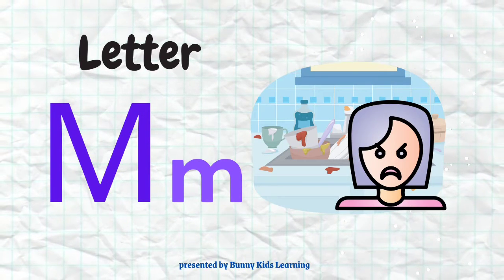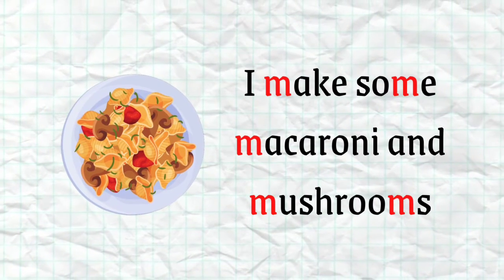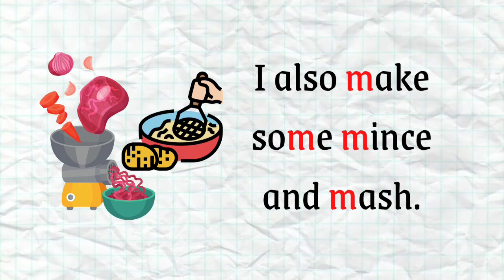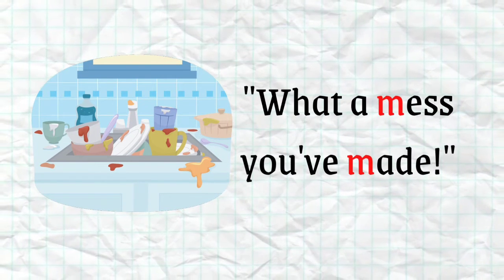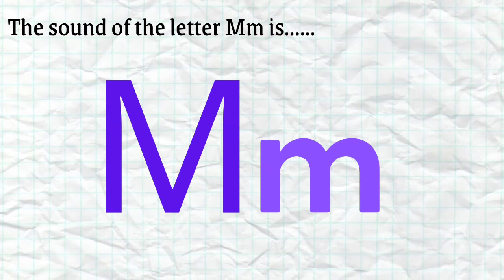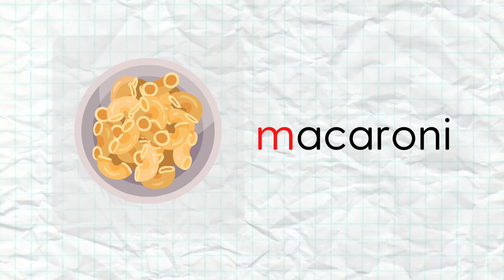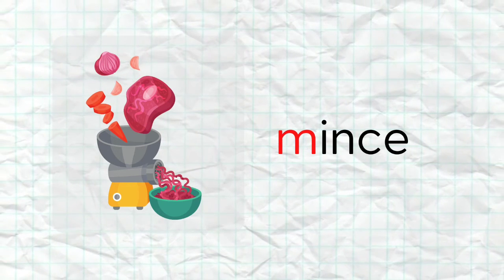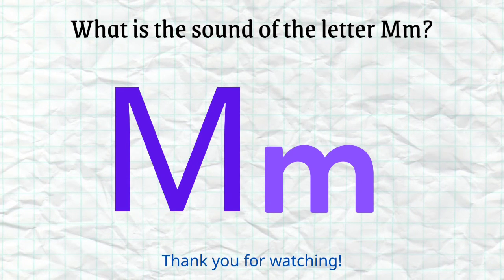幼兒英語:英語自然拼讀學習系統 English Phonics Lesson 13: Letter Mm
英語字母Mm的發音是什麼？
讓我們聽一個故事，找出字母「Mm」的發音。
What is the sound of the letter Mm in English?
Let's listen to a story and find the sound of the letter Mm.

Bunny Kids Learning 由Dr. Mary主理。她擁有西班牙穆爾西亞聖安東尼奧天主教大學和法國布列塔尼大學的雙教育博士學位（優異）。她的教育碩士學位是由英國埃塞克斯大學頒授的。她是社會企業研究院的院士和教育產業顧問之一。她是《Bunny Kids Phonics》的作者，這是一個世界認可且屢獲殊榮的英語自然拼讀學習系統。她是 2024 年遠見者獎（拉斯維加斯）得主和 2023 年傑出領導力獎（杜拜）得主。Dr. Mary 的校舍設於太子砵蘭街450-454號HQ大廈5樓A室!

Bunny Kids Learning is hosted by Dr. Mary Y. S. TO. She received her Dual Doctorate Degree in Education from Universidad Católica San Antonio de Murcia, Spain and Brittany University, France (Distinction). Her Master's Degree in Education is from the University of Essex, England. She is one of the Fellows and Education Industry Advisors of Social Enterprise Research Academy. She is the author of Bunny Kids Phonics, a world-recognised & awarded English phonics learning system. She is the 2024 Awardee of the Visionaries Award (Las Vegas) and the 2023 Awardee of the Outstanding Leadership Award (Dubai). Her cosy school is now at 5A, HQ, Portland Street 450-454, Prince Edward.